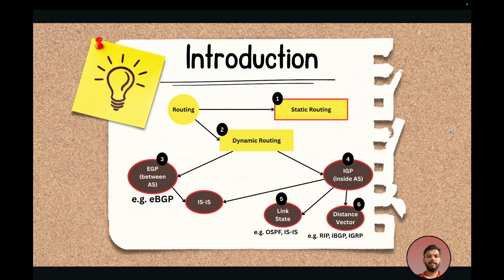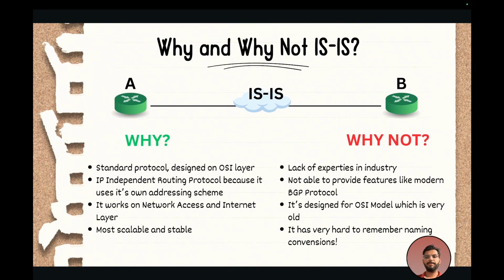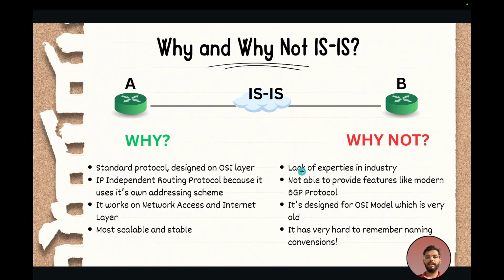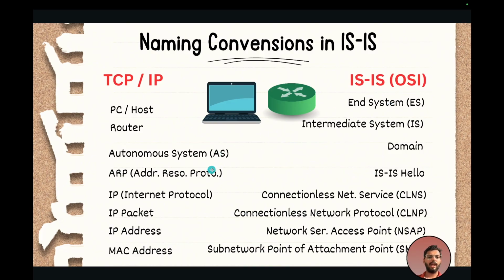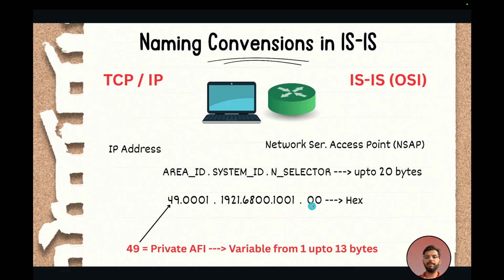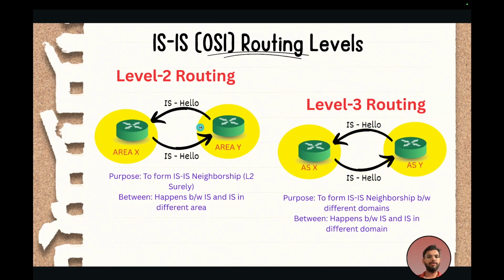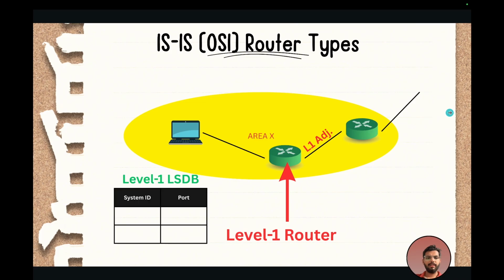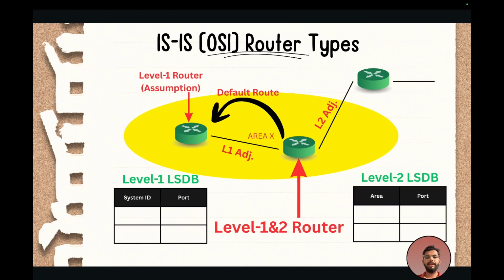IS-IS Protocol Introduction | Interior Gateway Protocol Explained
In today’s video, we’re diving deep into IS-IS (Intermediate System to Intermediate System) — one of the most powerful link-state routing protocols used in large-scale networks and service provider environments.

We’ll cover:
🔹 What IS-IS protocol is and why it was designed
🔹 How IS-IS differs from OSPF
🔹 IS-IS packet structure and terminology (LSPs, SNPs, PDU types)
🔹 Levels of routing (L1, L2, and L1/L2)
🔹 How adjacency forms between routers
🔹 Real-world use cases and where IS-IS shines 🌐

Whether you’re a networking student, CCNA/CCNP learner, or someone preparing for NS3 or simulation-based projects, this video will help you understand the fundamentals clearly and visually.

🔗 Visit my Google Site for more learning resources: videogeeks.in